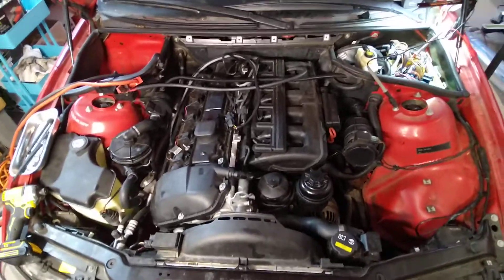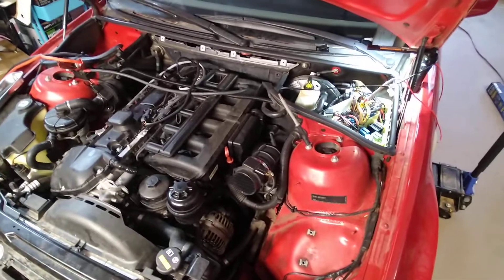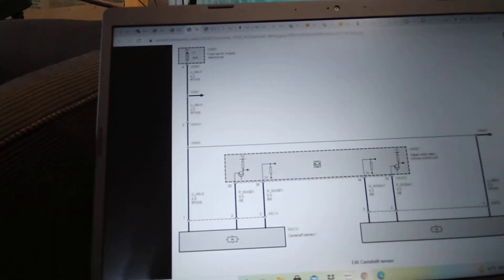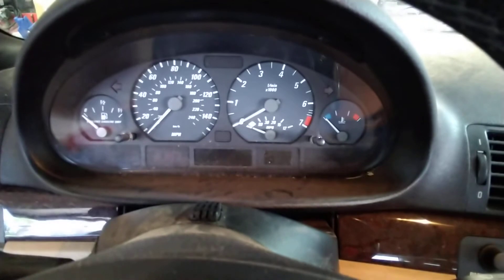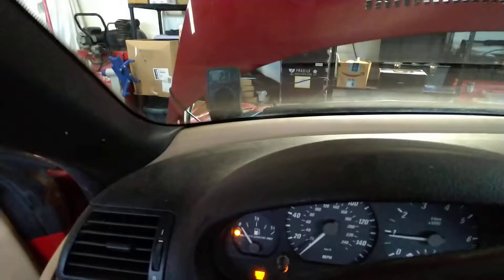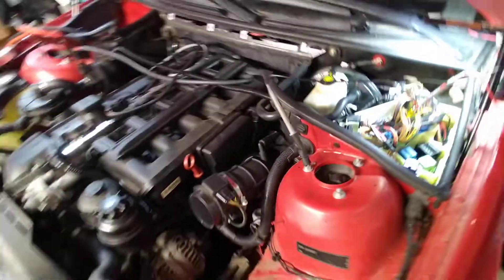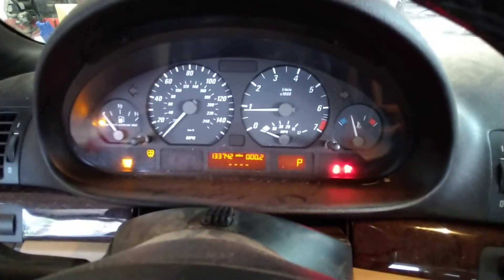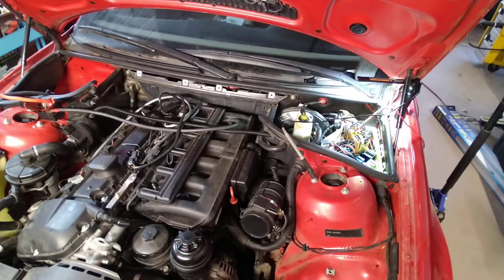**SOLVED** BMW E46 2005 325ci cam sensor signal code 2766 p1315, Not a common solution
The car has a persistent code for the intake camshaft sensor signal duration, code 2766/p1315.

With the sensor plugged in, there is 5v on the line with the engine off and an average of 2.5v with the engine running, which is what I'd expect.

With the sensor unplugged at the engine harness junction box, the engine starts and doesn't have the momentary stumble.

*** Solution ***
The issue ended up being the timing was mechanically wrong. I pulled the valve cover and could tell someone had been in there before, and they hadn't set the timing correctly. I borrowing a Vanos timing kit, taking the cam chain off, turning the intake cam to it's correct position (it was off by about 45*), reinstalled everything and timed engine using proper tools and torques. After making sure everything was plugged in, I cranked it over a few times with the fuel pump fuse removed to get oil flowing through system, reinstalled fuse and fired right up. Running great now.